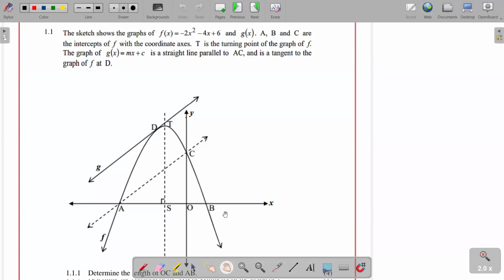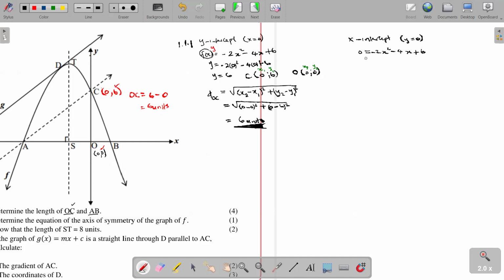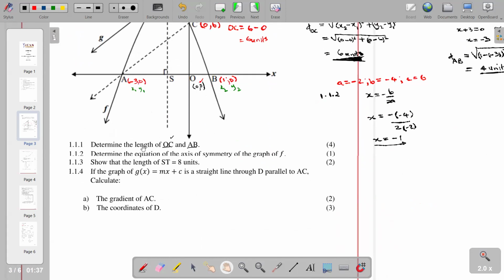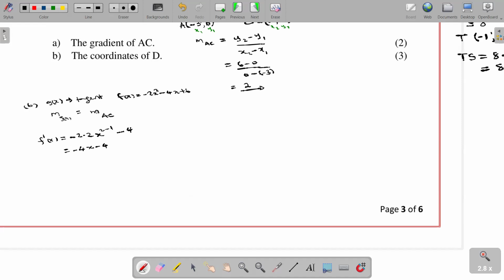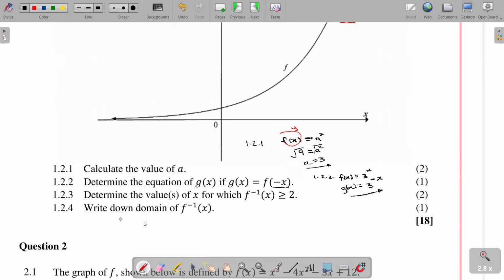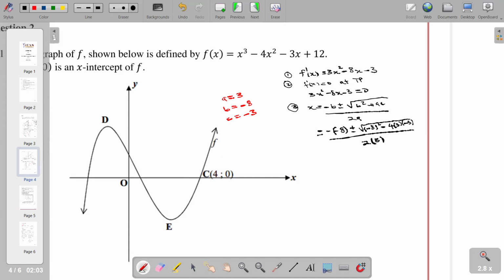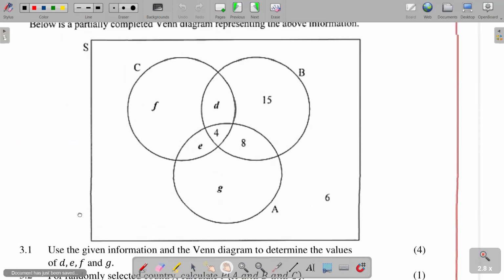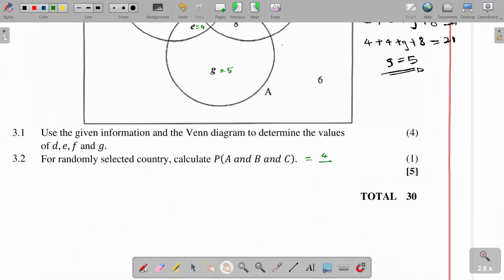Grade 12 Day 1: Pretest JENN Winter Classes 2025 - Differential Calculus, Functions and Probability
1. Quadratic Functions
i) x- and y-intercepts
ii) distance between any 2 points
iii) equation of axis of symmetry
iv) coordinates of turning point
2. Linear Function
i) gradient
ii) parallel lines
3. Exponential functions
i) Determining constants
ii) transformations
iii) inverse functions
iv) domain
4. Cubic functions
     turning points
5. Probability
    venn diagrams